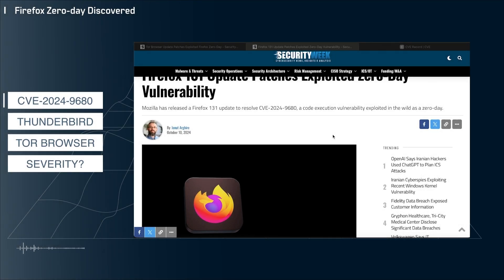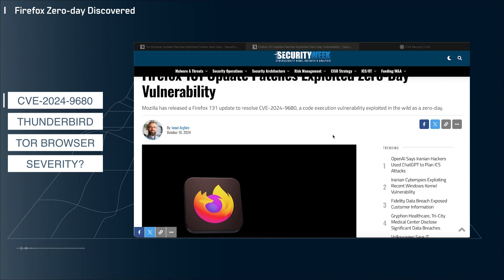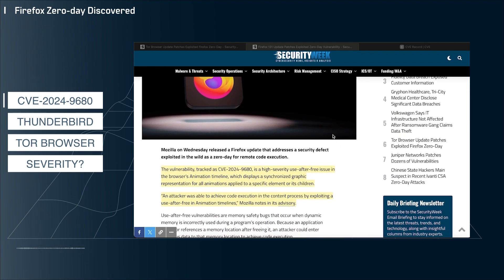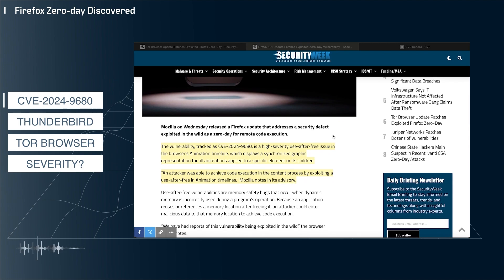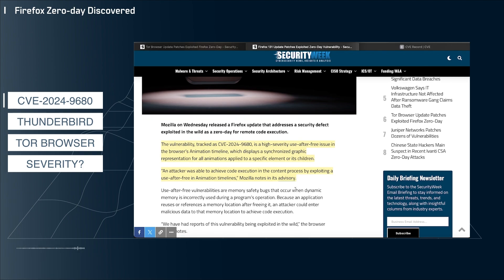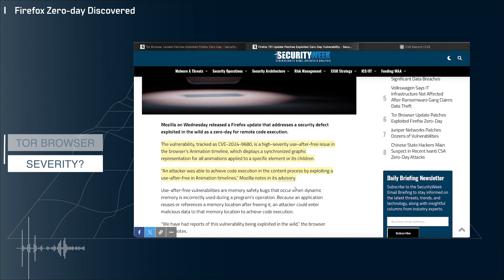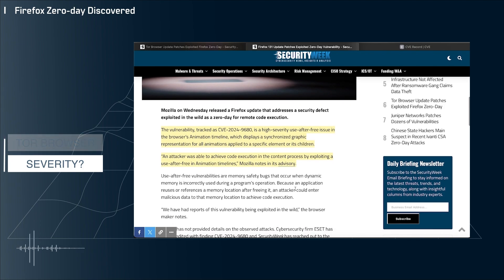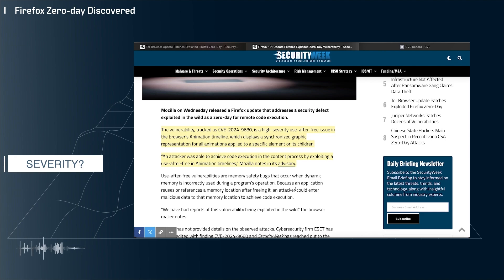URGENT: Critical Firefox Zero-day Vulnerability – Update Now!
Welcome to MTB!  The goal of this channel is to educate and build a community of IT professionals with open and curious minds.   We want to allow people to speak freely about what they are experiencing in technology and provide honest opinions without marketing hype or political influence.

In this video I discuss the latest critical vulnerability in Firefox, Tor Browser, and Thunderbird.

I’m building a community, please drop a comment, I plan to engage with everyone as much as possible.

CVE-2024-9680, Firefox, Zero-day